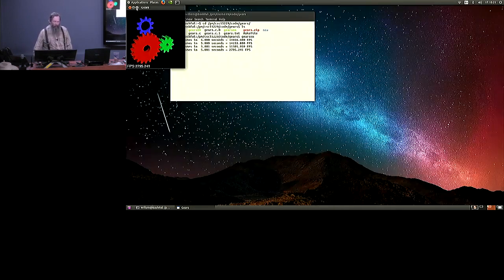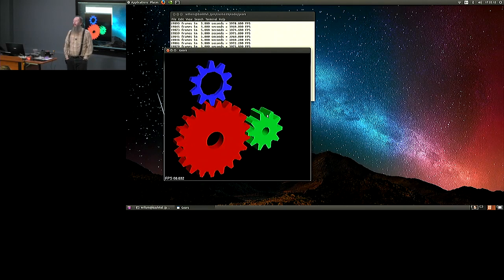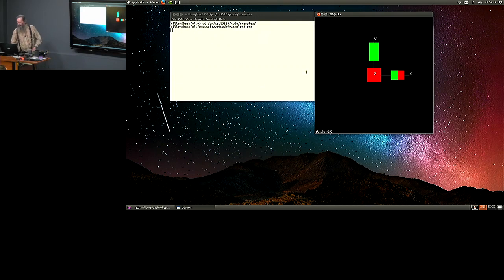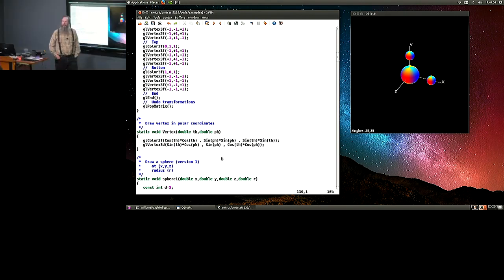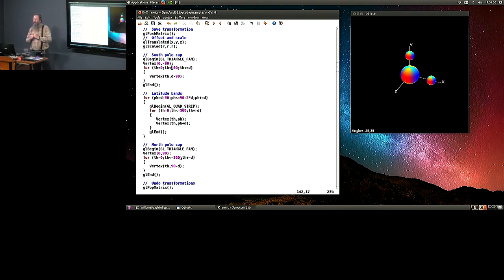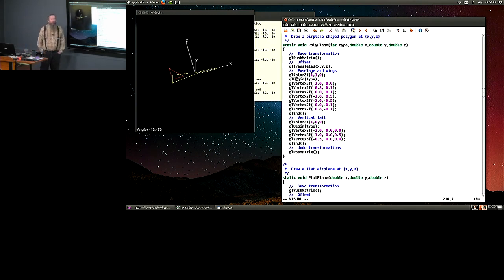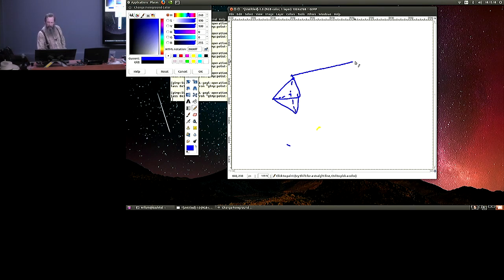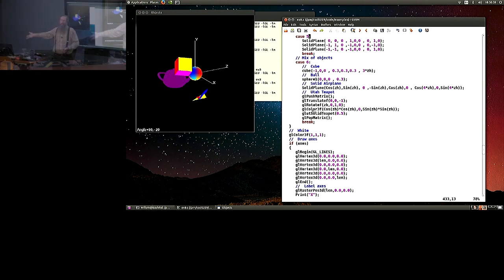CSCI 5229 Computer Graphics - Sample Lecture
Sample lecture at the University of Colorado Boulder. This lecture is for a Computer Science graduate level course taught by Willem Schreuder.